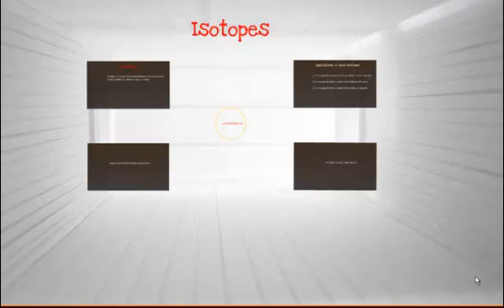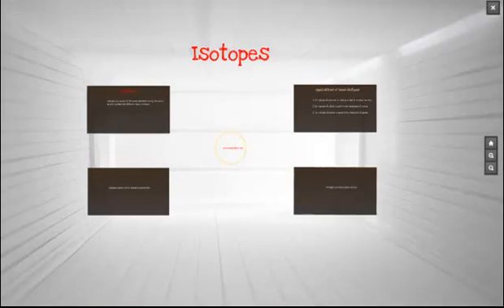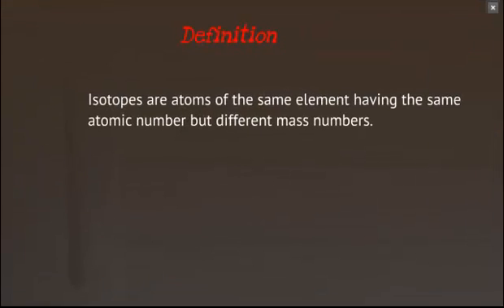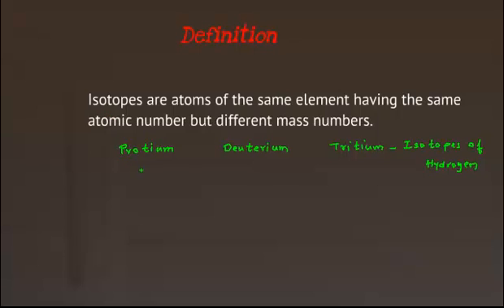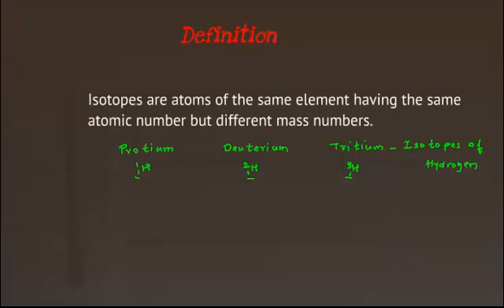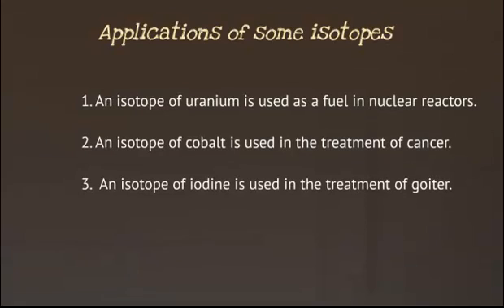Isotopes Examples of Isotopes and its applications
Isotopes are atoms of the same element having the same atomic number but different mass numbers. Since the number of electrons or more precisely the number of valence electrons
in isotopes are same, therefore they have similar chemical properties.